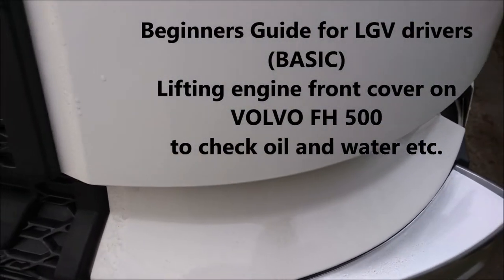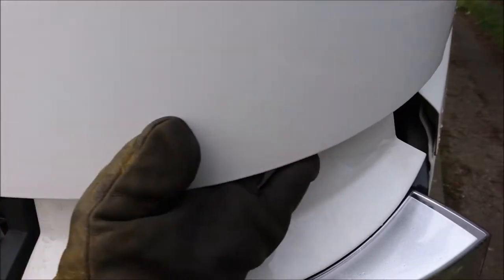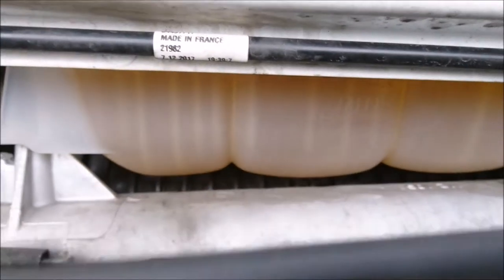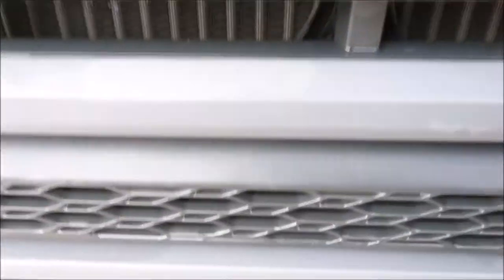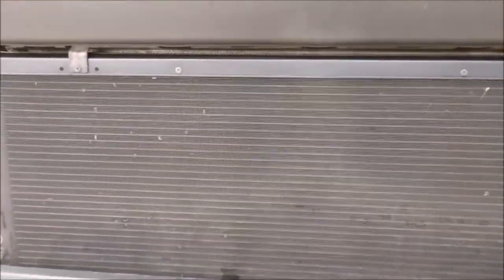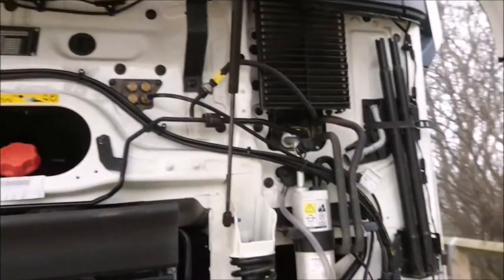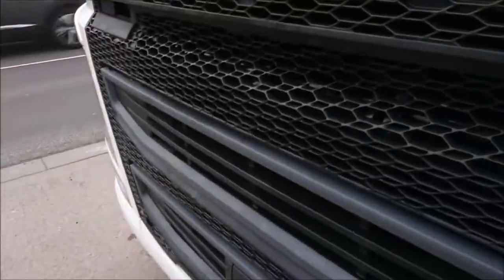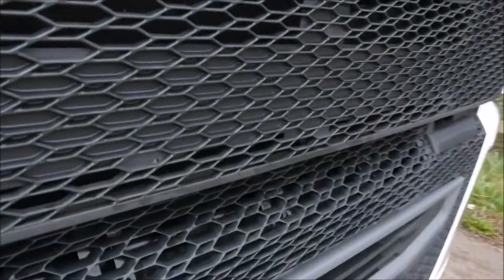Truck Drivers Beginners guide - VOLVO FH 500 engine front cover opening and other stuff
Basic Beginners Guide to opening engine cover for daily checks of water,oil etc
Didn't show on this video, but there is also a lower step that pulls out as the one above, it is located at the radar cover level.

cerberusk9uk